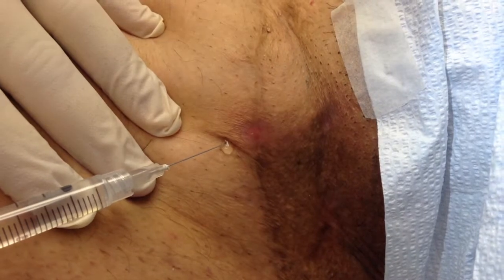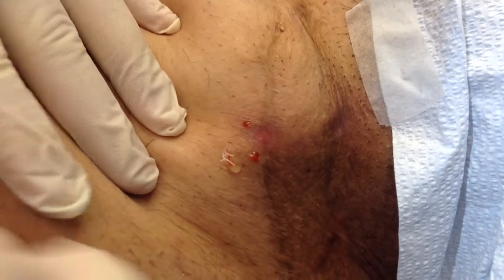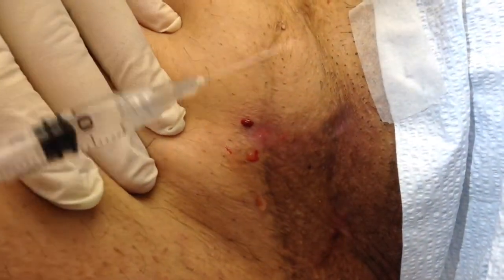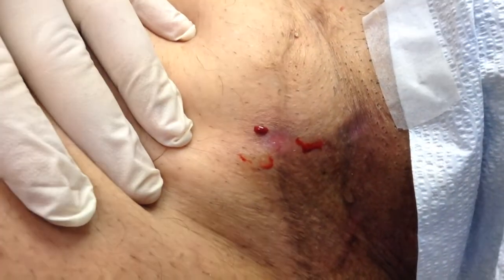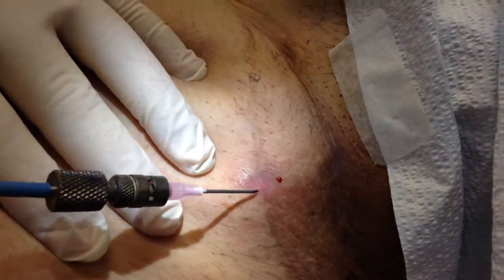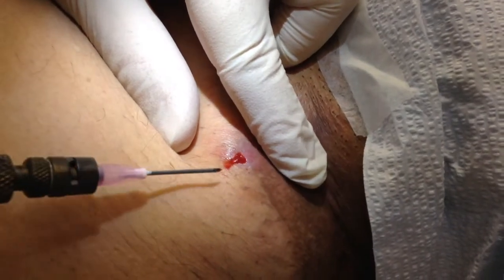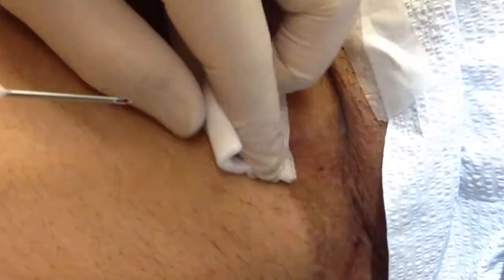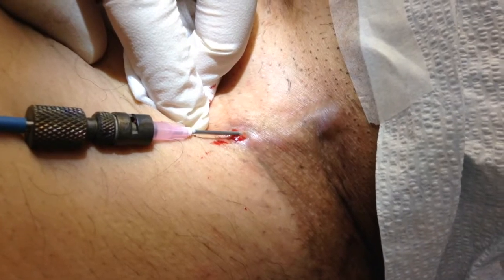Cryoinsufflation for Hidradenitis Suppurativa